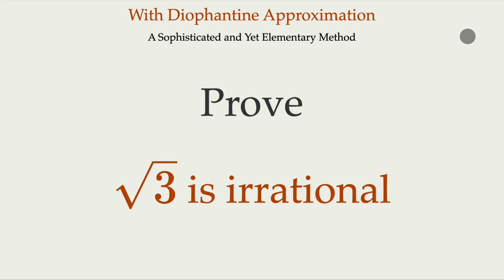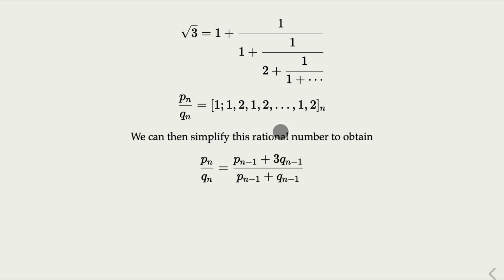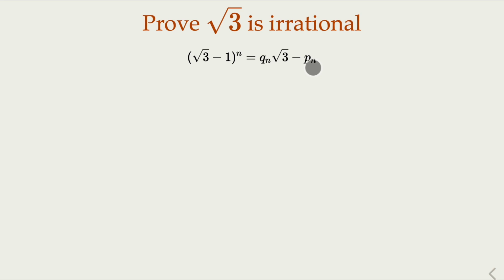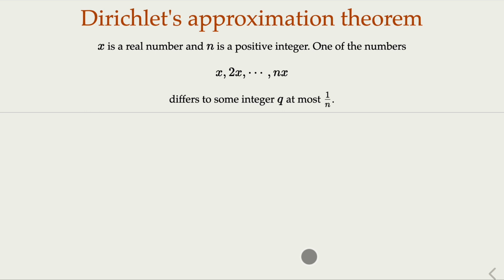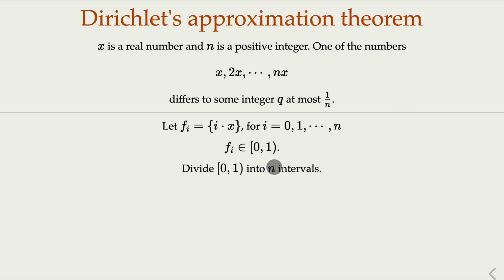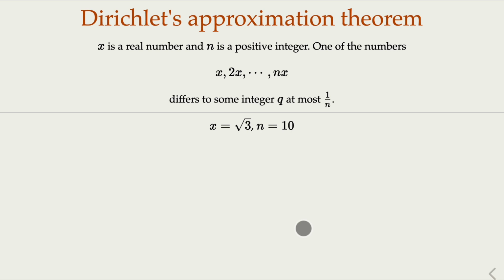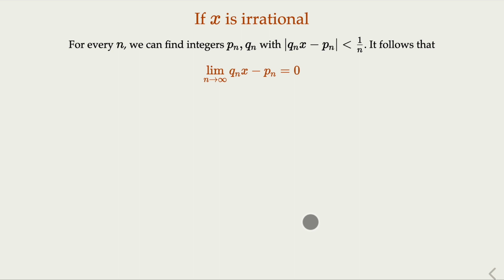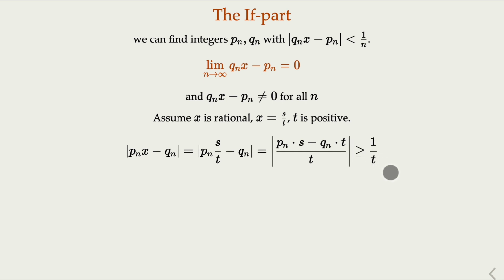An Unconventional Proof for the Irrationality of √3 using Dirichlet Approximation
This method is related to Diophantine approximation for irrationals. The proof method is more unconventional than the one presented in this video: